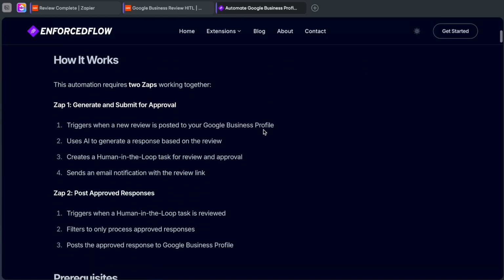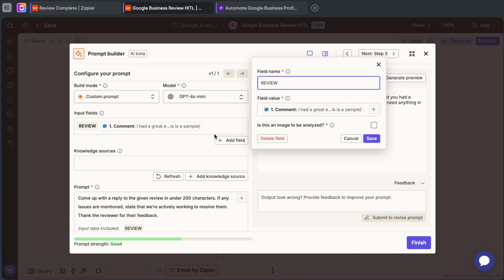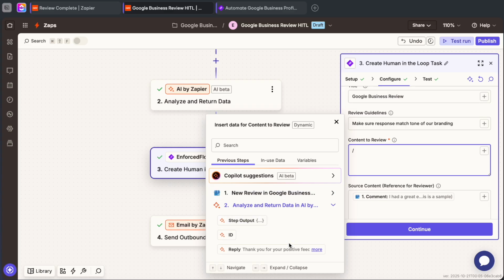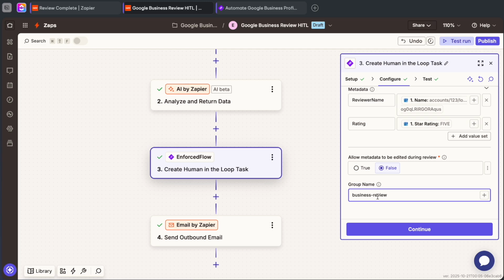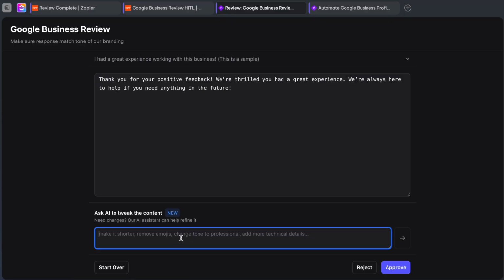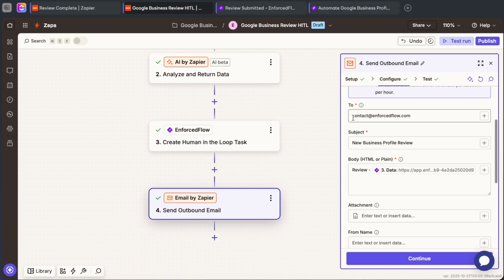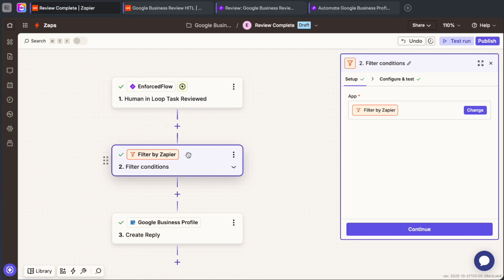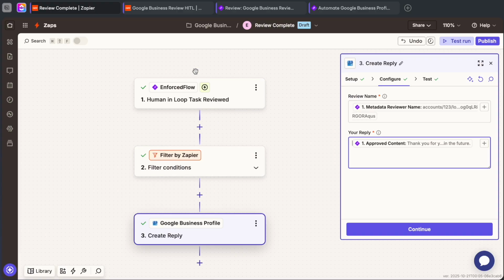Automate Google Review Replies with Human Approval in Zapier